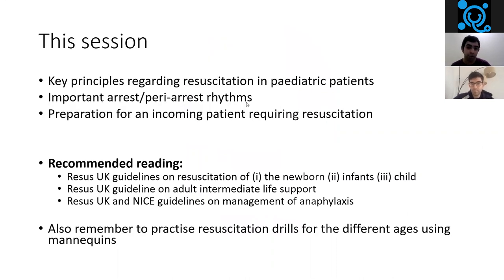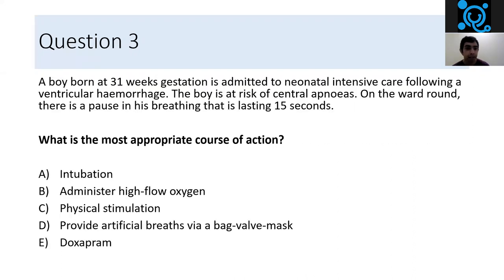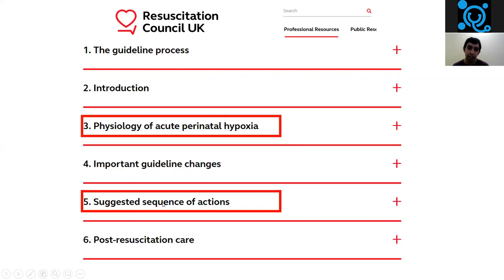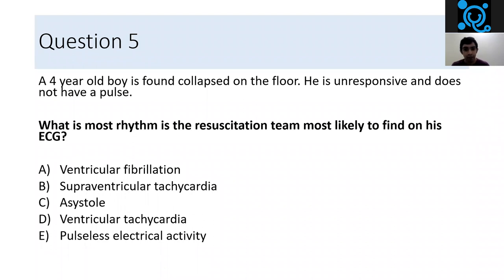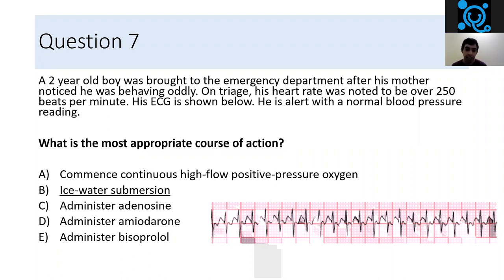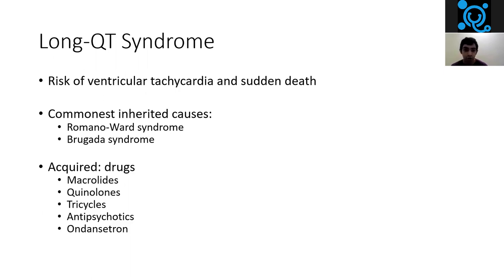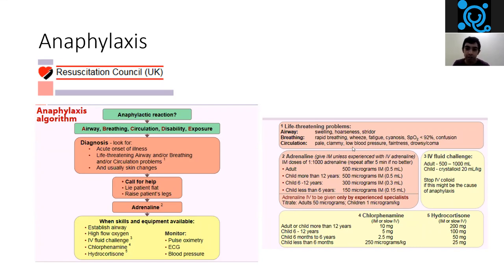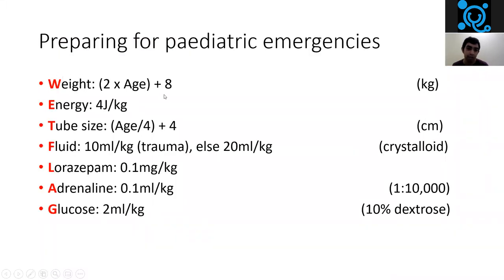UKMLA AKT Paediatric Peri-arrest and Emergencies | Multiple Choice Questions with Dr Mistry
UKMLA AKT

Learn how to approach SBAs in Paediatric Peri-arrest and Emergencies with Dr Ravi Mistry.

Developed by Quesmed.com: A next generation question bank with thousands of questions, flashcards and a full book of online notes!